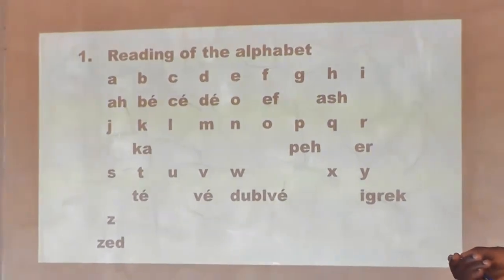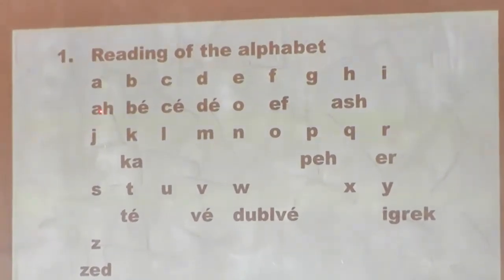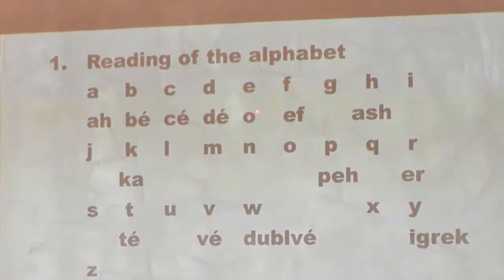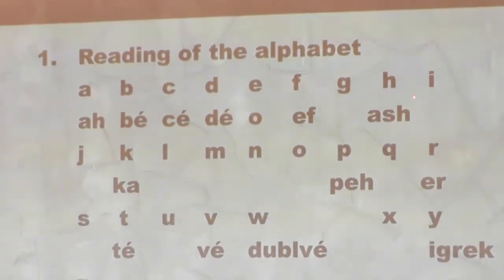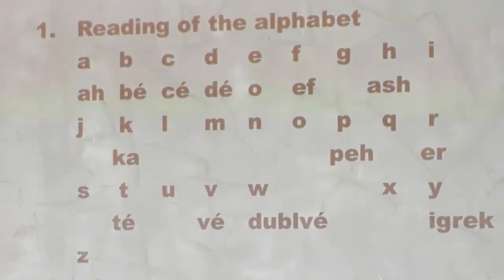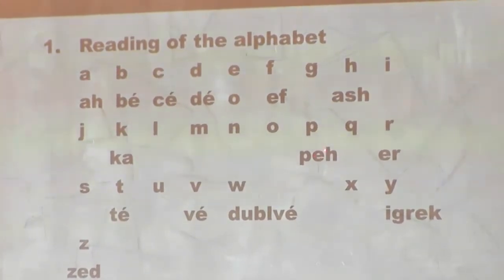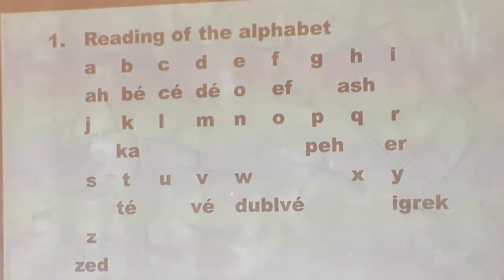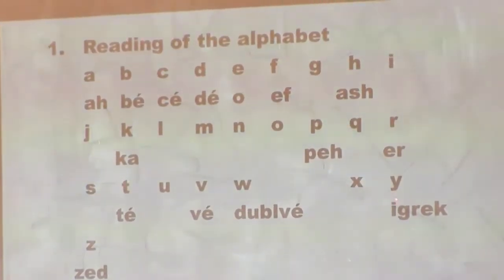French For Beginners - French Alphabets -Lesson 1 (Reloaded)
LECON 1
(Un L’alphabet francais
1. Reading of the alphabet
 a b c d e f g h i
 ah bé cé dé o ef  ash
 j  k l m n o p q r
            ka         peh         er
 s t u v        w   x y
          té          vé        dublvé   igrek
  z
 zed

ii. Formation of words with the alphabet in French
 1. école – school
 2. stylo – pen
 3. bébé – baby
 4. péré – father
 5. sac – bag